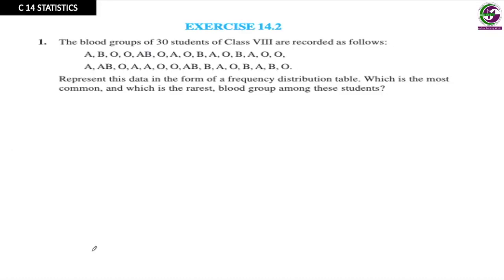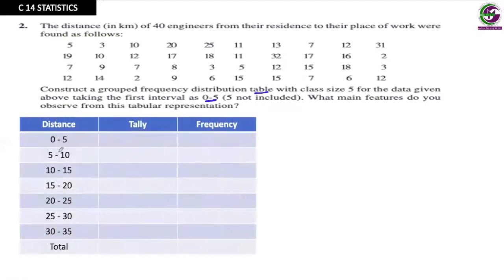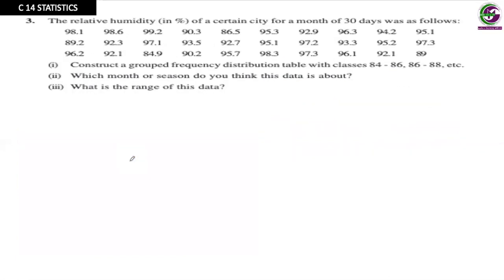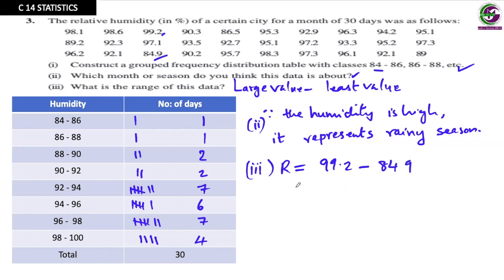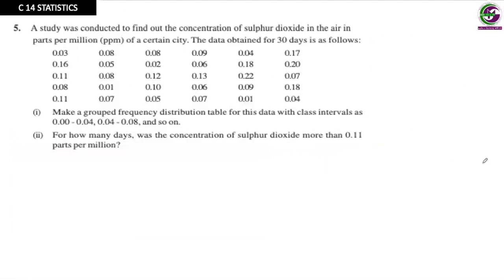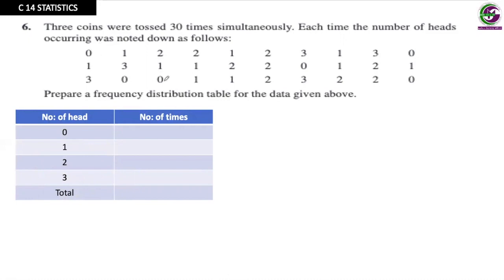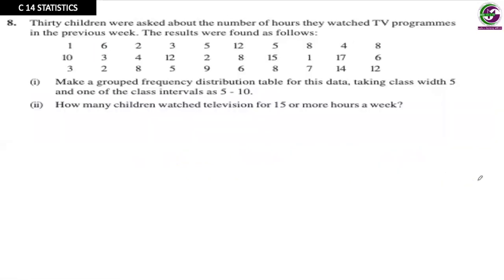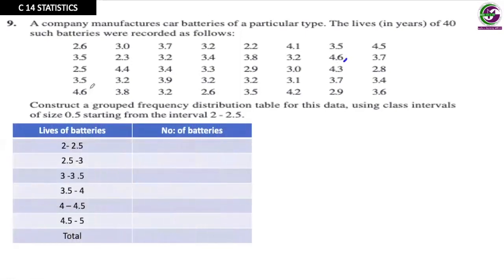Statistics| CBSE(NCERT) Class 9 |Introduction, Organising data | Exercise 14.2|P 72| me.u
Organizing data in a table is explained with examples from exercise 14.2 in this video.